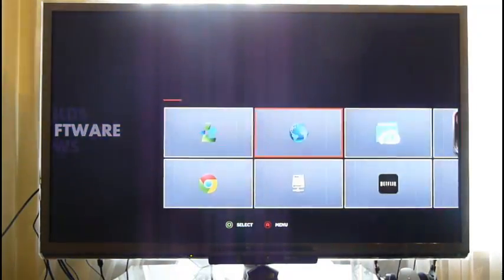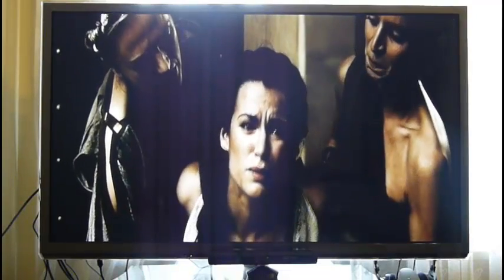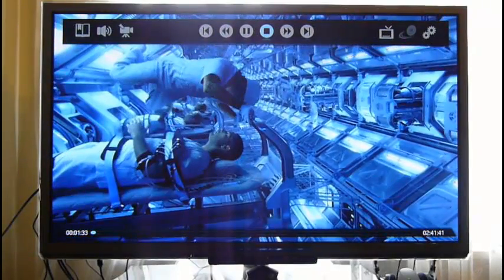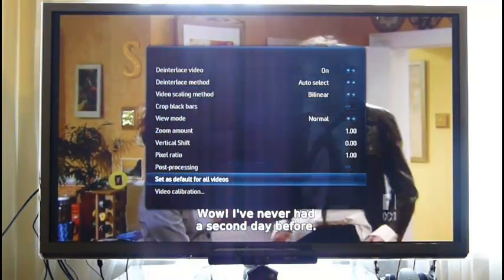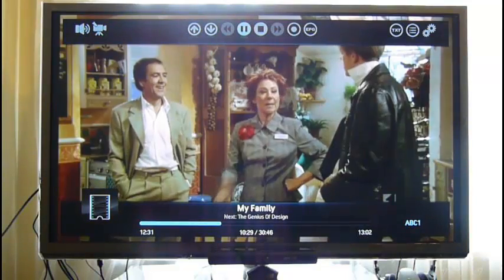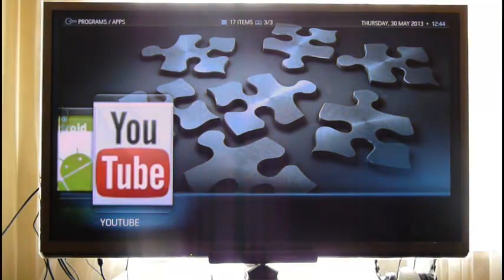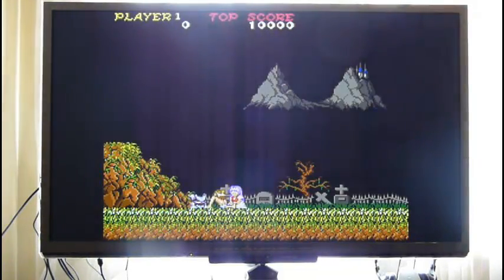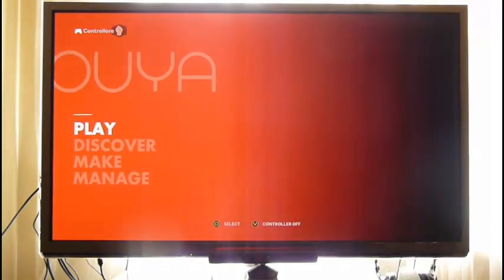OUYA with XMBC (Gotham alpha1) HD streaming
OUYA with XBMC - playback of 1080p and 720p videos through lan (wifi)
Launch of Netflix, Youtube, Mame4droid apps from within XBMC

Configuration:

OUYA connected to LAN via Wireless-N bridge (due to poor built-in wifi performance)

XBMC Gotham (2013/02/29 with shared library (residing on NAS)

NAS: HP Microserver N40l with Openmediavault (SMB server, TVHeadend server)

Edit 04/06/13:
Tried the Alpha4 today: same quality for the videos but slower skip and FF-RW. Also some script errors (skin related). Rolled back to Alpha1.

Edit: my wifi bridge